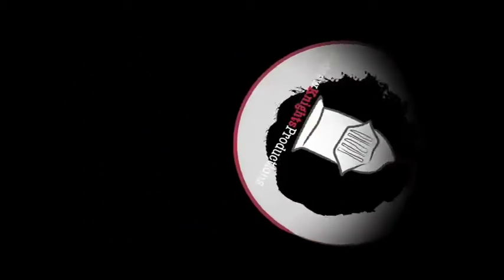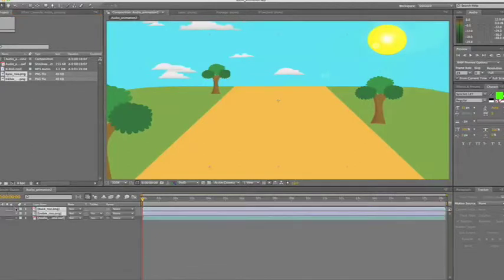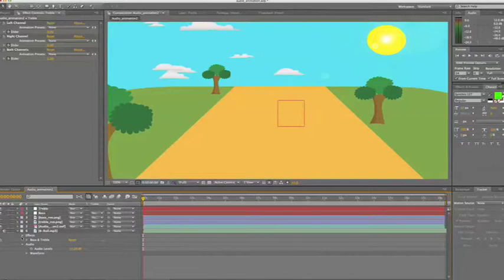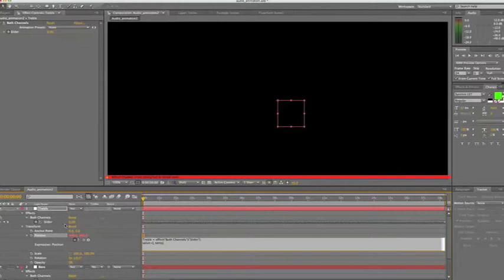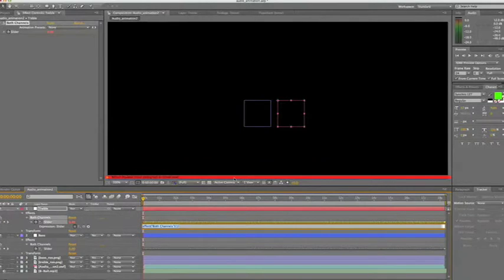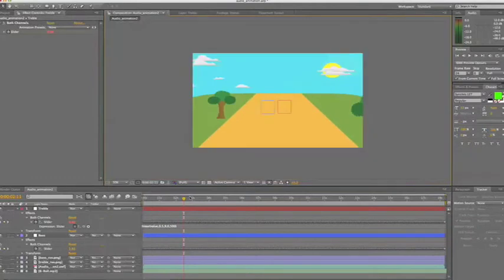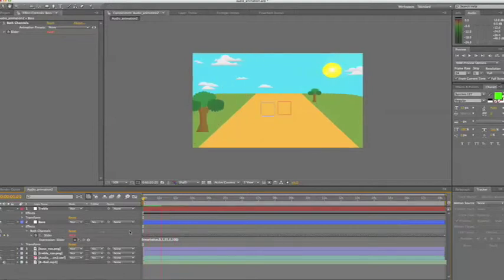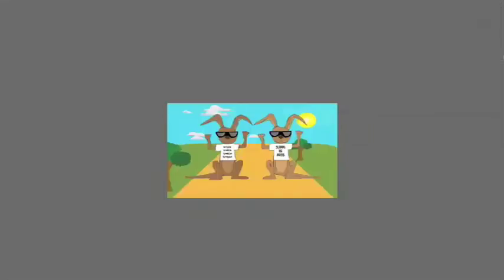Audio generated animation tutorial - After Effects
In this tutorial i'll show you how to create an animation generated by audio amplification using After Effects.

This is episode 5 in a series of 10 tutorials produced as an assignment for my Adv Dip in Screen & Media.